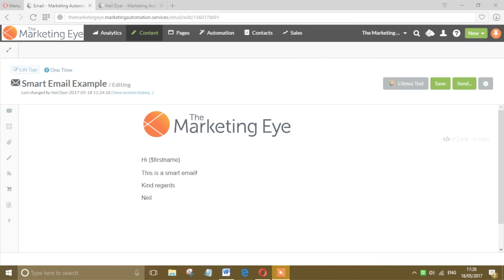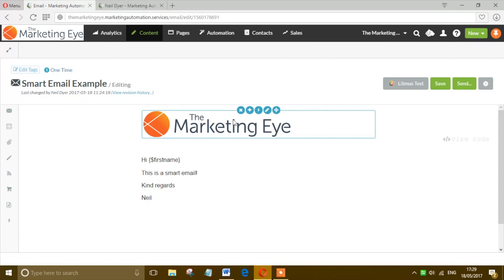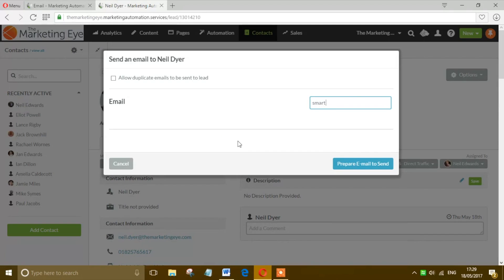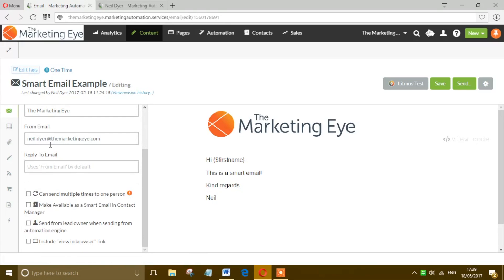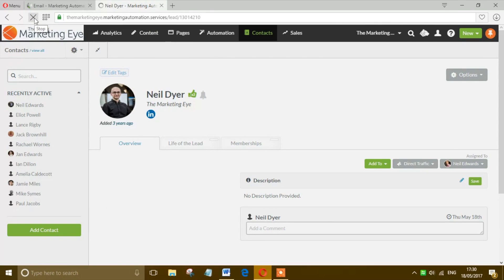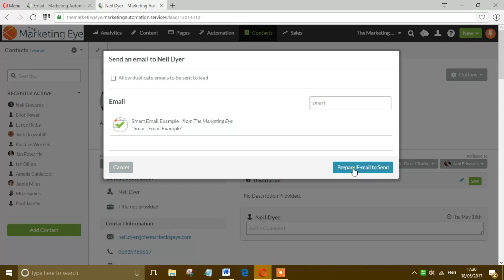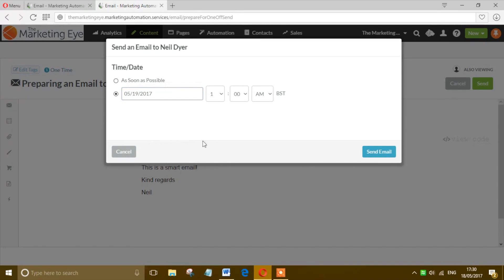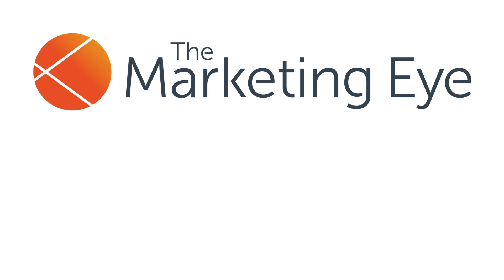How to send a smart email in SharpSpring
How to send a smart email, part of our How To series for using SharpSpring.

If you need help with SharpSpring, visit The Marketing Eye website and get in contact with us today to see how we can help your business

The Marketing Eye is a Platinum Certified SharpSpring Agency and has helped dozens of businesses thrive through the use of Marketing Automation.